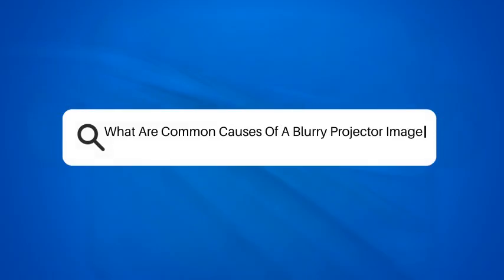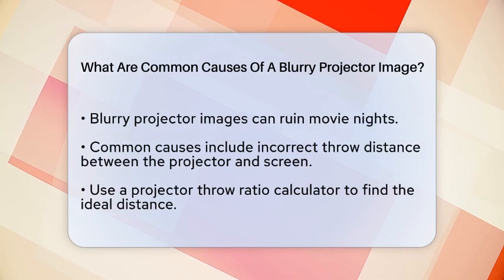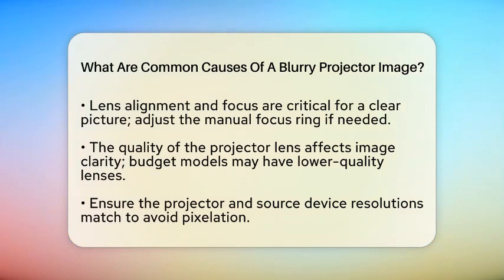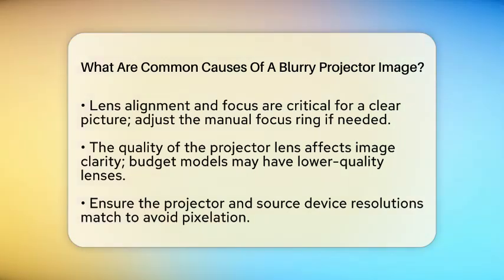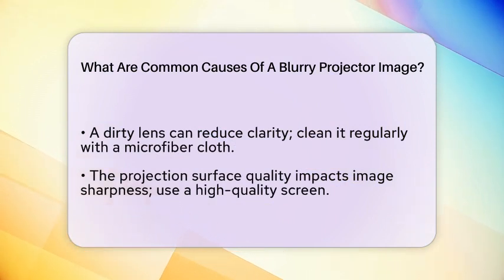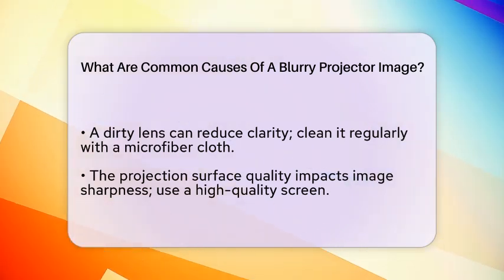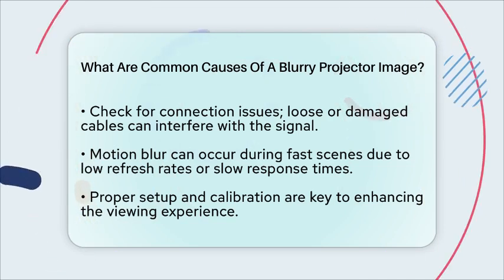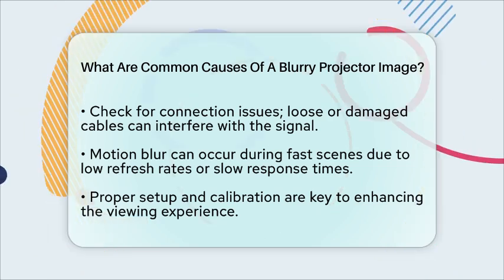What Are Common Causes Of A Blurry Projector Image? - NextGen Viewing and Audio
What Are Common Causes Of A Blurry Projector Image? Are you struggling with a blurry projector image during your movie nights? In this informative video, we’ll cover the common causes of a fuzzy picture and provide practical solutions to enhance your viewing experience. We’ll discuss the importance of throw distance and how it affects image clarity, as well as the significance of lens alignment and focus adjustments.

We’ll also touch on the impact of resolution settings and how mismatched resolutions can lead to pixelation. Additionally, we’ll highlight the importance of keeping your projector lens clean and the role of the projection surface in achieving sharp images.

Connection quality is another factor we’ll address, as damaged or loose cables can disrupt the signal and result in a blurry display. Lastly, we’ll explain motion blur and its effects during fast-paced scenes, helping you understand how refresh rates and response times can influence your viewing experience.

Join us as we guide you through these essential tips for improving your home theater setup.